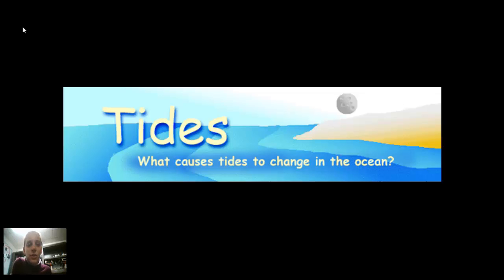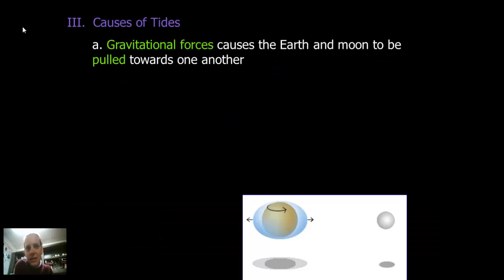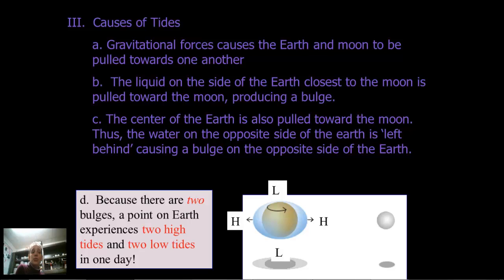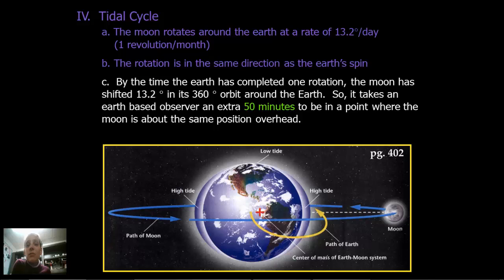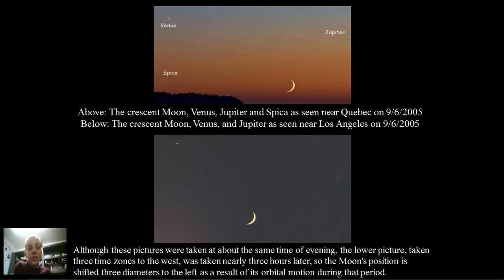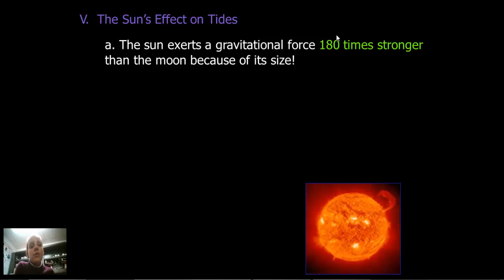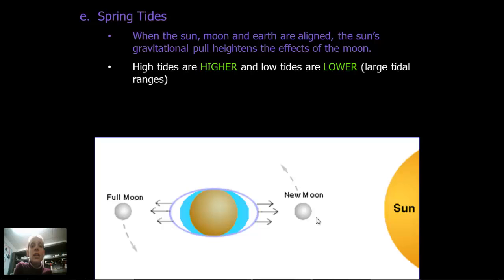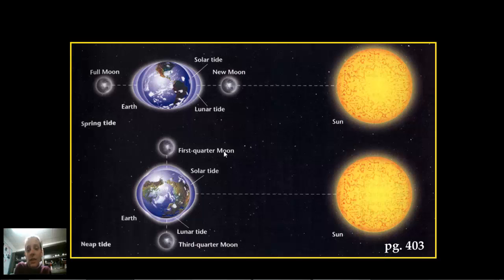Tides Lecture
Lecture about tides